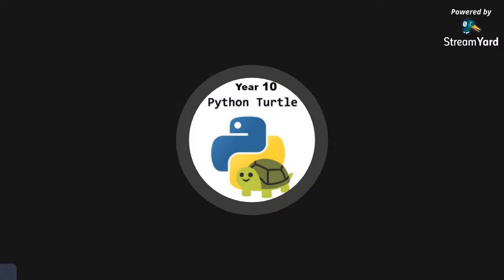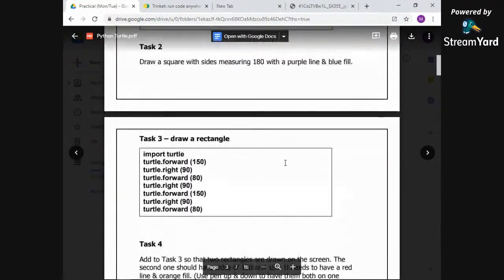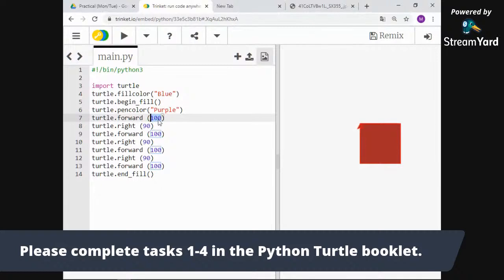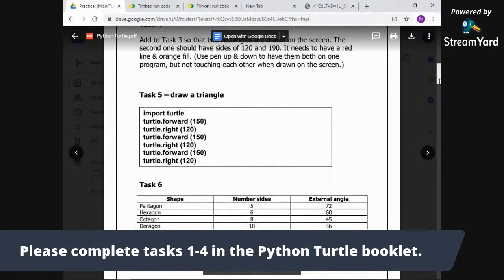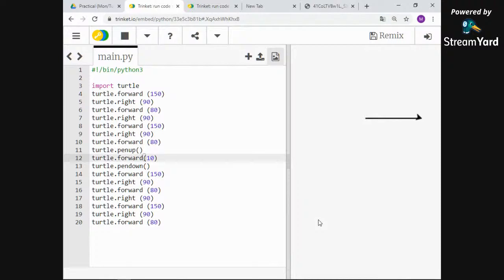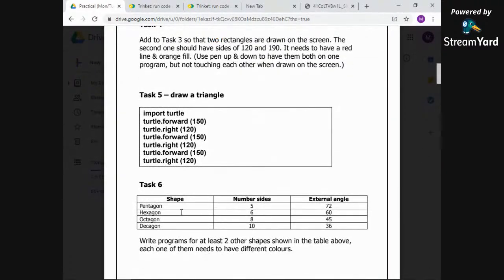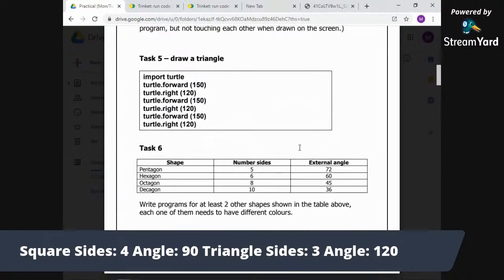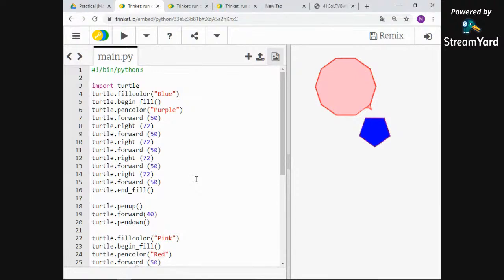Python Turtle Lesson 1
Over the next few practical lessons, we will be reviewing some Python concepts through a library called Python Turtle. This is a library that allows you to draw lines and shapes on the screen using Python code.

Please be logged on to a computer rather than a phone if you can- that way it is easier for you to switch between tabs.